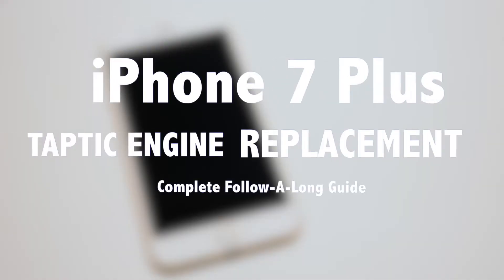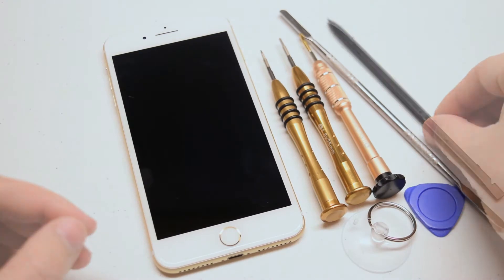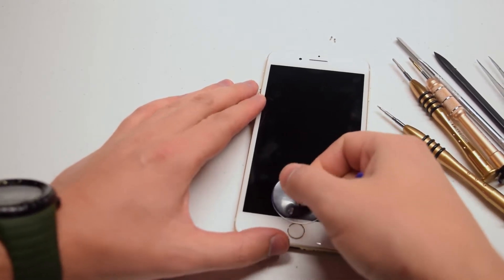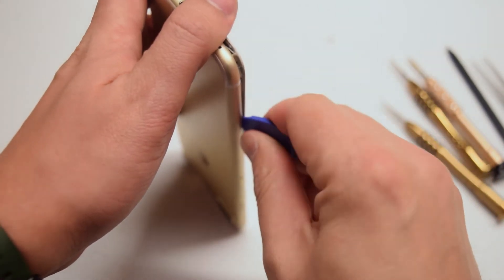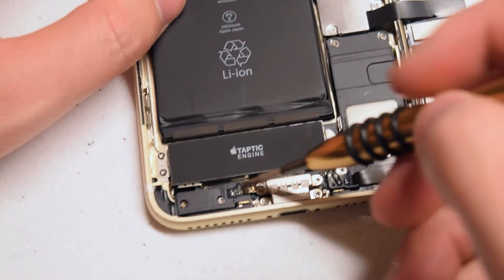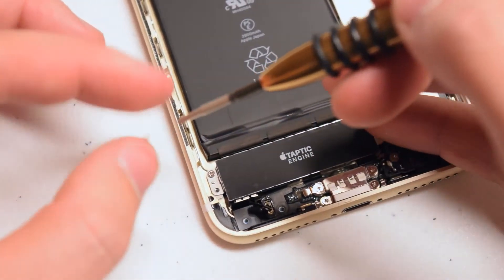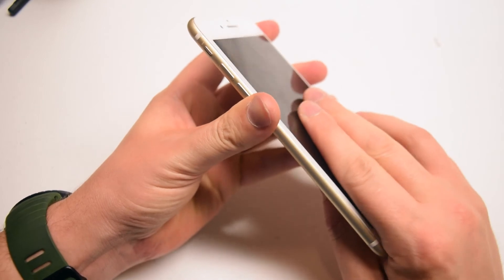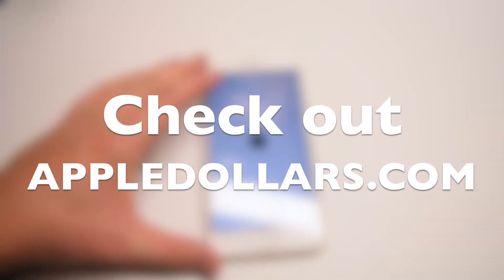iPhone 7 Plus Taptic Engine Replacement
This video will guide you through the process of replacing the Taptic Engine on an iPhone 7 Plus. The video is a step by step follow along guide, with nothing left out, from start to finish.